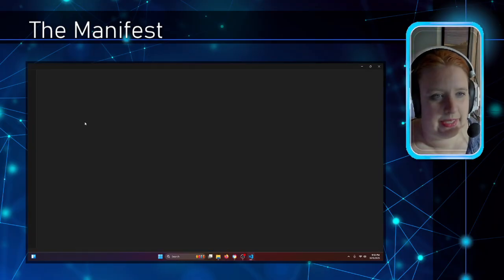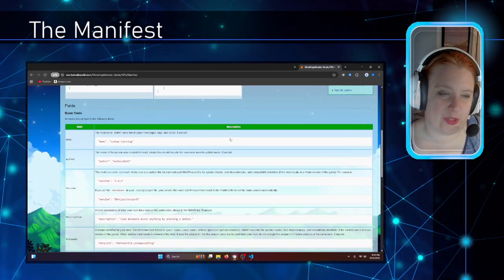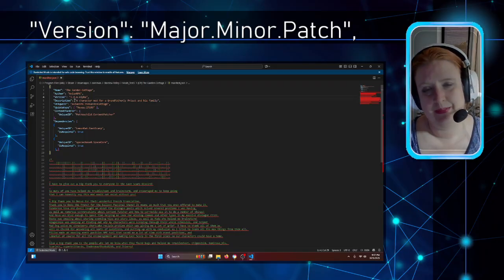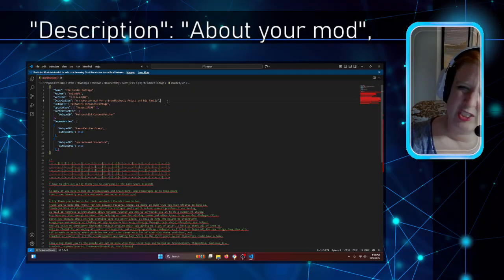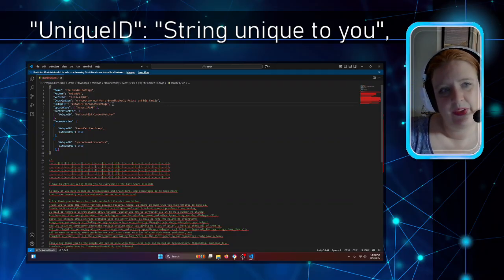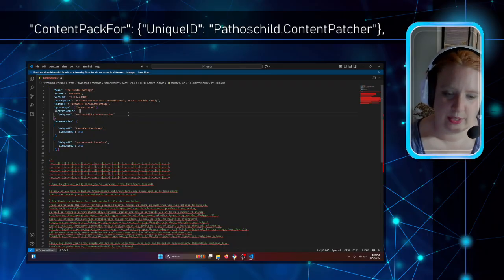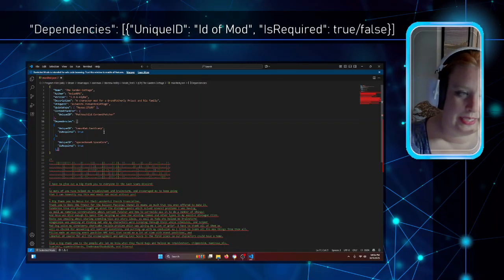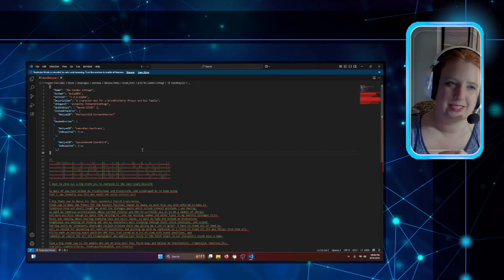Stardew Valley Mod Creation: The Manifest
Hey all,

Here is a link to the instructions for Modding Wiki Manifest